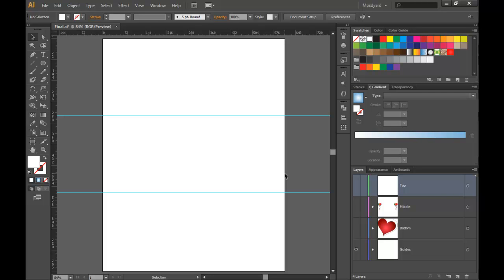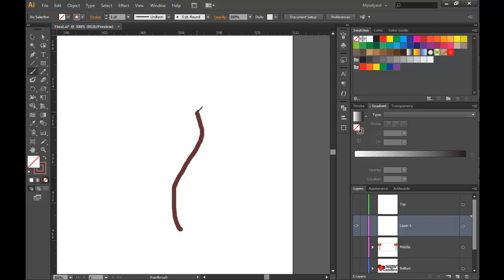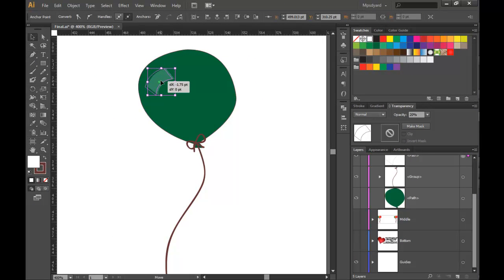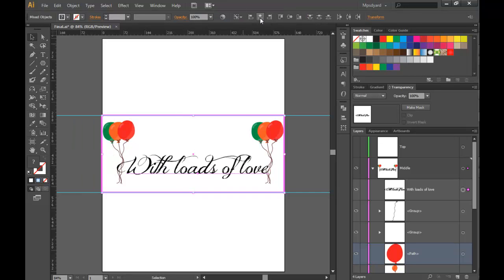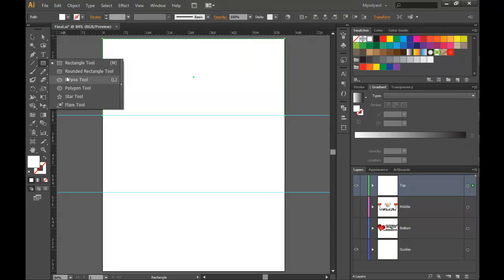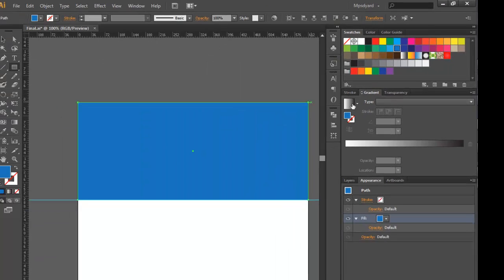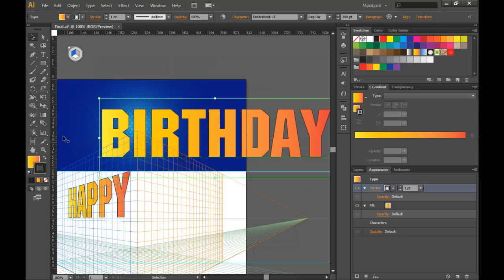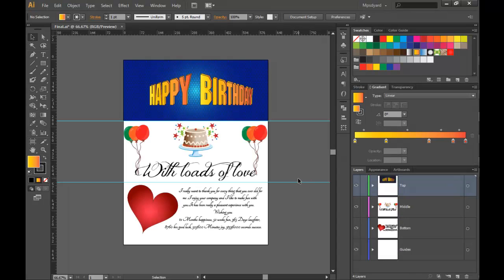Make Happy Birthday illustration on Adobe Illustrator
I have the birthday's of my dad and brother coming in the next month ,so I decided to create a birthday greeting card for em.I made this card in illustrator and the tutorial is yours to follow :)
The fonts used in this video could be found *FREE* which is the best site for free fonts.